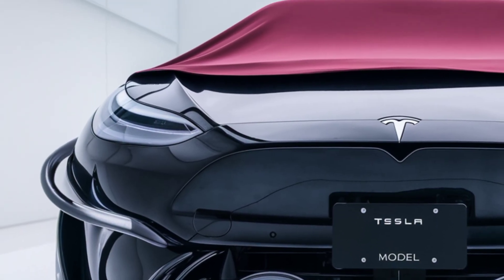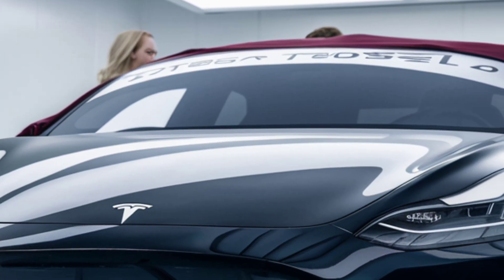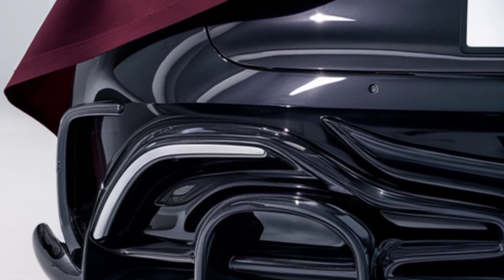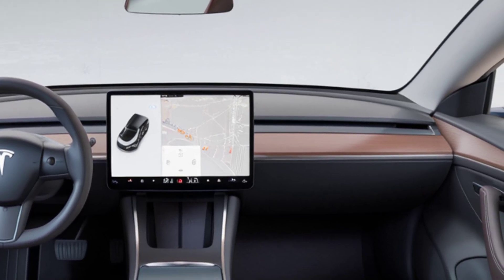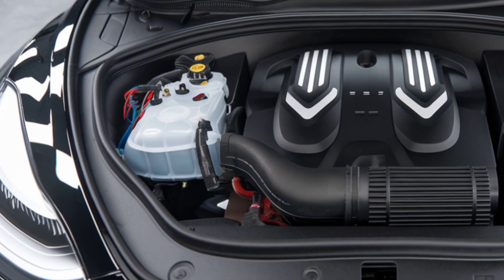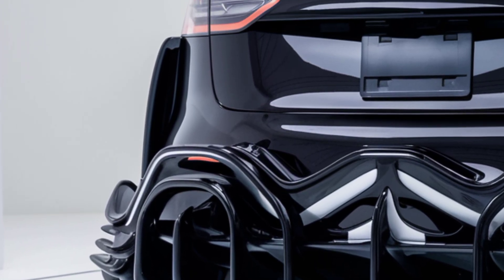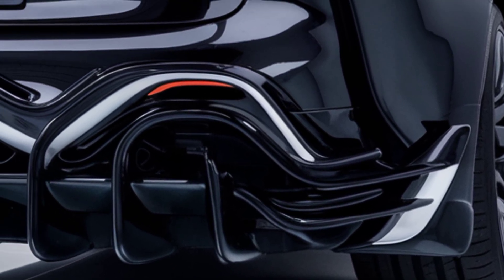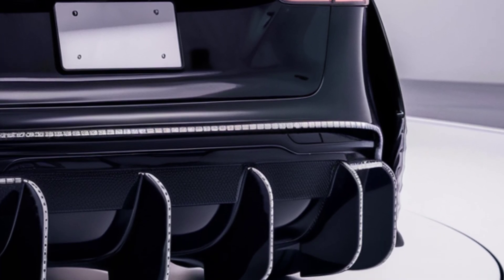Tesla Model 2 2026: Compact Design Meets Cutting-Edge Technology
Get an exclusive look at the 2026 Tesla Model 2—Tesla’s most affordable electric car yet! Discover its sleek design, advanced tech, impressive performance, and game-changing price. Is this the future of EVs? Watch to find out!

Tesla Model 2, 2026 Tesla, affordable electric car, Tesla EV, entry-level Tesla, electric car review, EV performance, Tesla safety features, budget electric vehicle